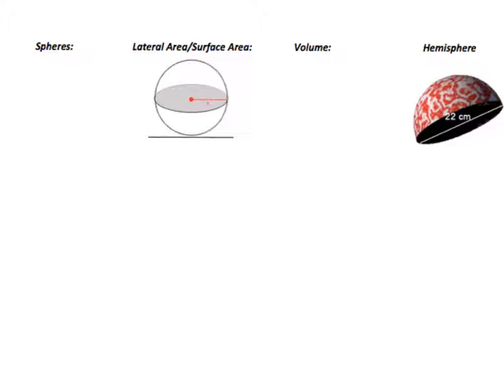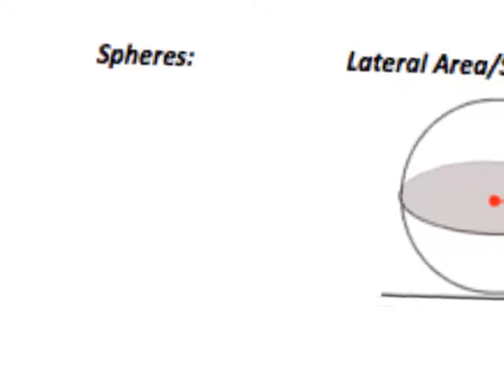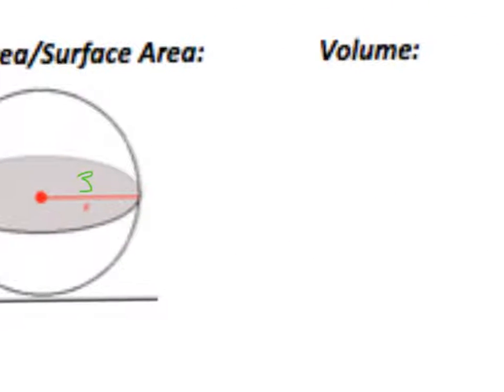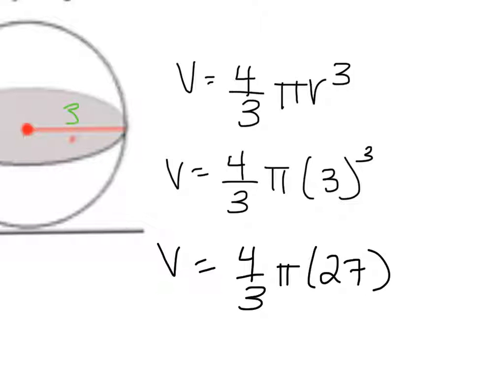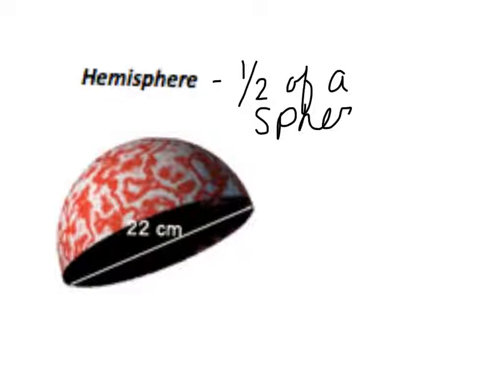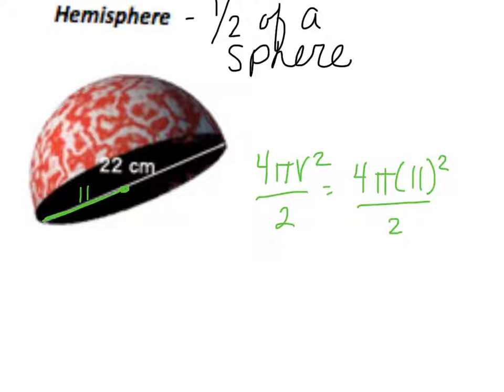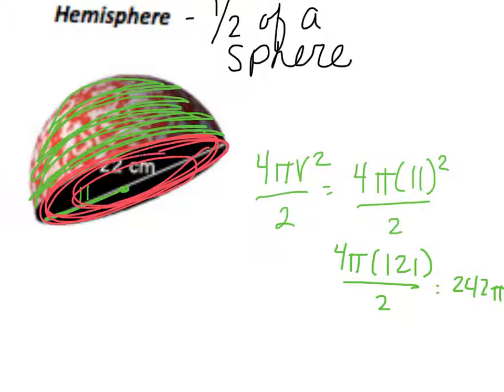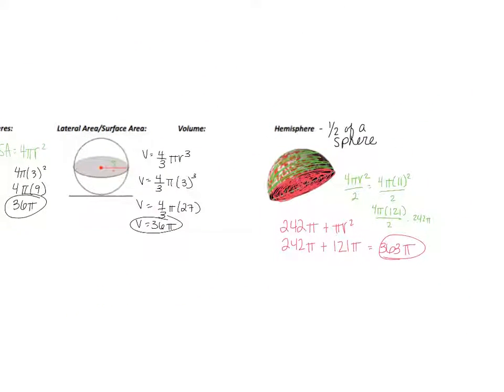483_O22_spheres